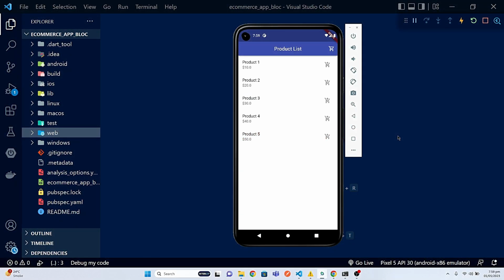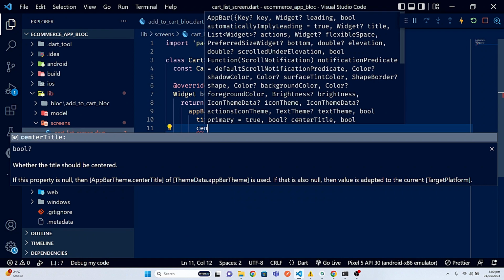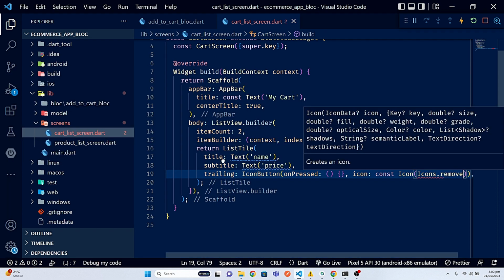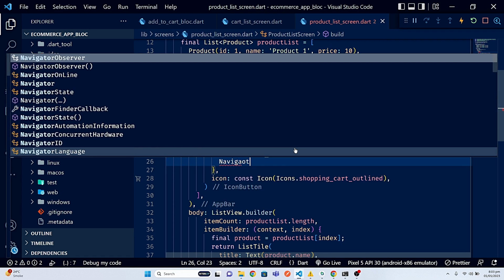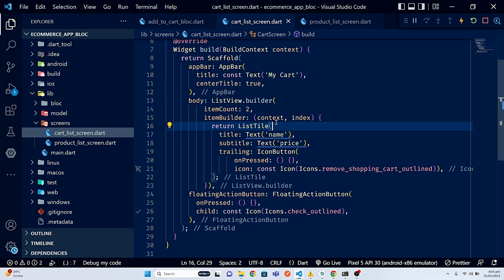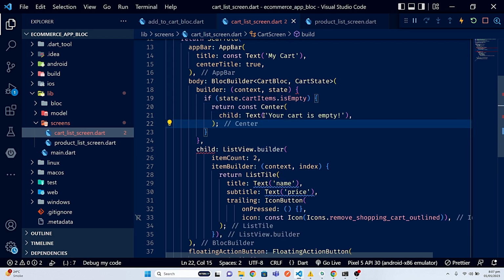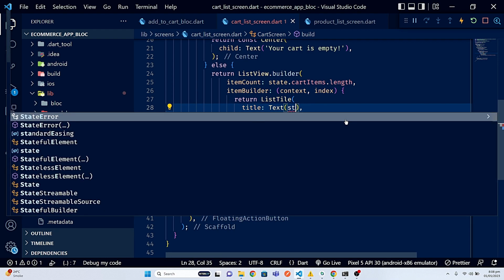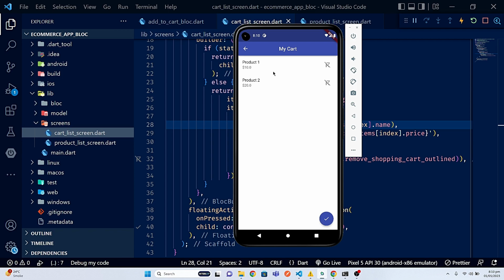Ecommerce Flutter App | Add To Cart | Bloc Pattern | Part 3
In this video you will be able to learn how to build ecommerce app using bloc pattern which is a state management system in flutter.
Our application has a product catalog with a list of products. The user can select a product and add it to their cart. The cart keeps track of the items added and their quantity. The user can view their cart and remove items and checkout the product. Once user checkout a pop up appears and will be able to see the request print on the terminal.